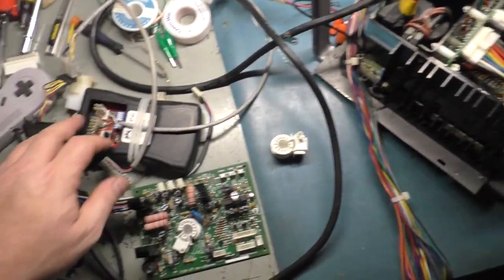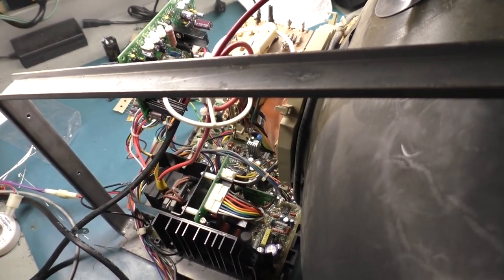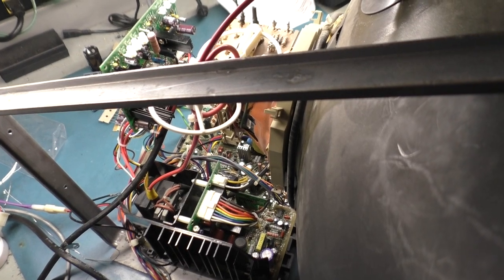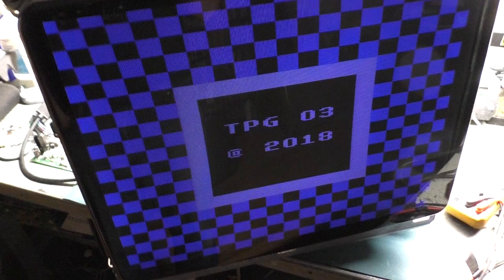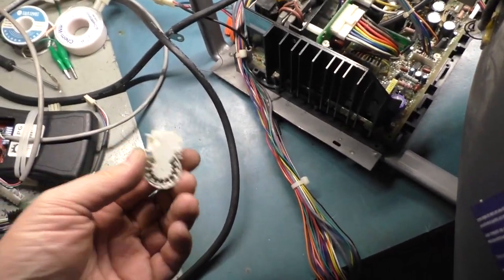27/29" Makvision Wei-Ya Arcade Monitor Chassis Repair - No Raster - Abnormal Solution?